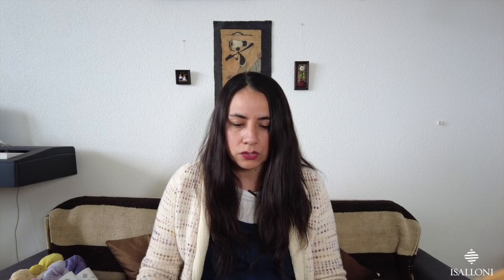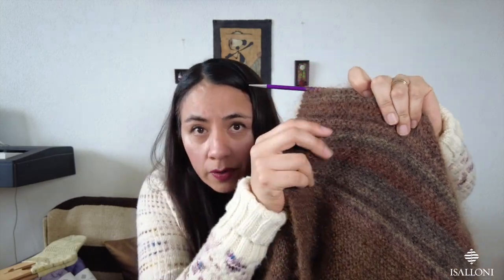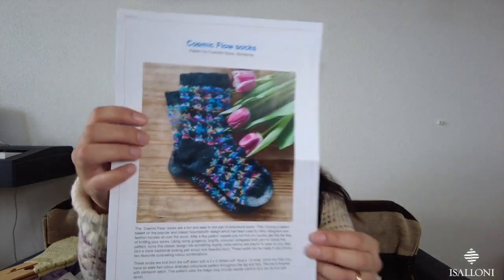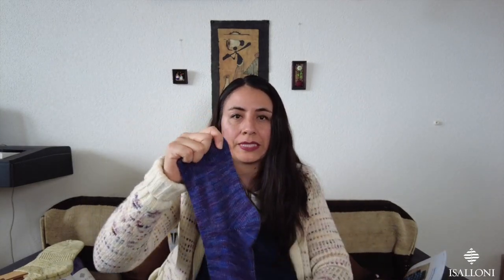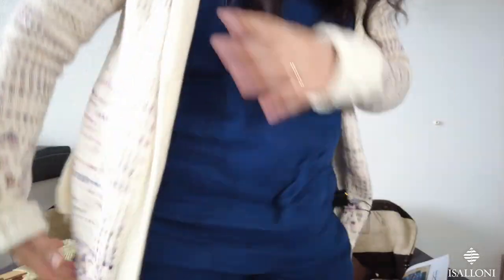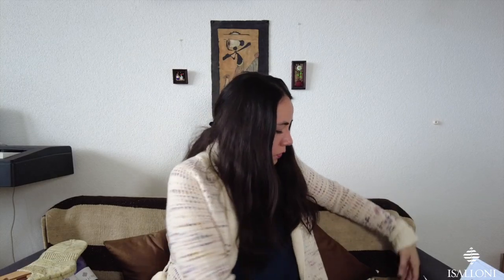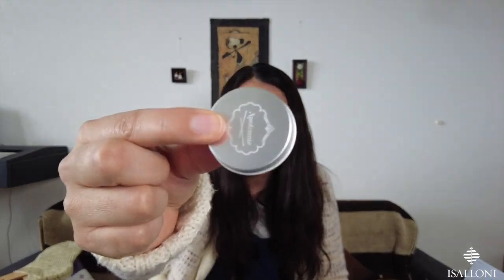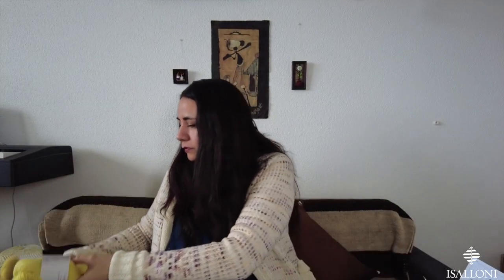Isalloni Knits Episode 7 - Spring Collection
If you are interested in my yarn visit my yarn shop
Next shop update on March 13th, 2021

The pattern of the finished project I mentioned during this episode is:

Socks:
Heerlen Socks by Mieka John Test knit. The pattern will be published in Feb 19th.

The WIP’s I mentioned during this episode are:

Portia Shawl by Natasja Hornby, Laine Magazine Issue No. 10
Garter Blanket: No pattern
Vanilla Socks: No pattern

Make your Blanket KAL:

This is my first KAL ever! Let’s knit together a blanket. The KAL starts from Feb 1st until Dec 31st 2021. Share your progress and post your FO in the Ravelry Group and on IG at makeyourblanketKAL